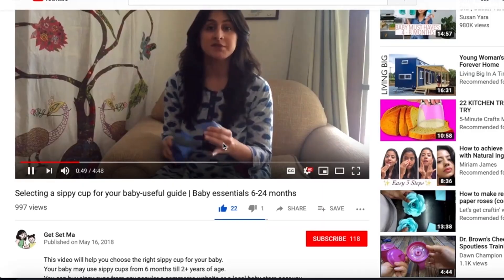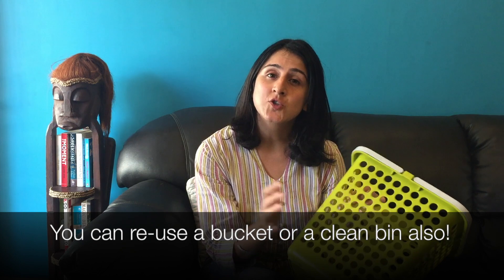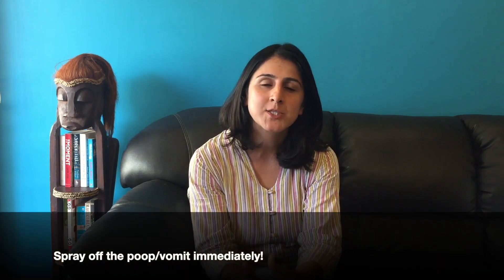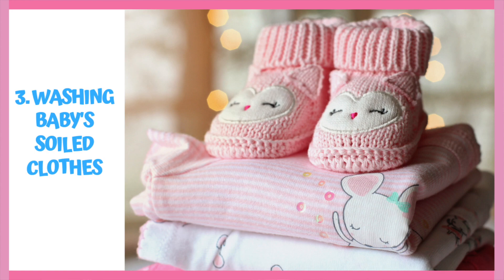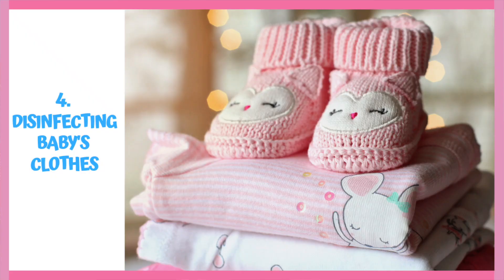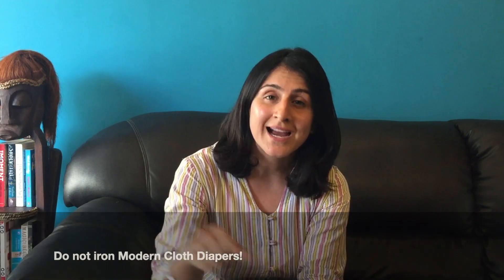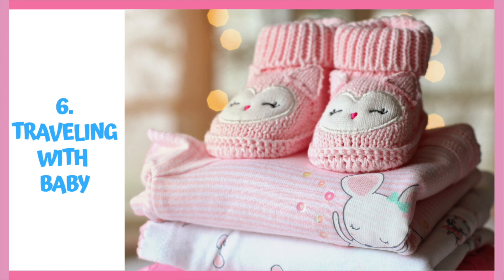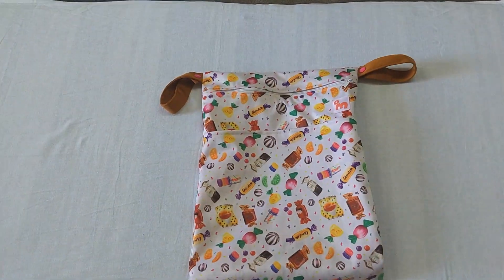How to Care for Baby Clothes || Storing, Washing & Ironing Baby Clothes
Do you want to know how to store baby's soiled clothes properly? How to wash your newborn's clothes? Which is the best baby clothes washing liquid or baby clothes washing detergent in India? Should you iron baby clothes? Or are you looking for baby clothes storage ideas?

This video will help you answer all these questions.

--Baby Diapers--
1. Cotton Nappies/Langot
2. Pampers Disposable Diapers
3. Superbottoms Cloth Diapers
4. Bumpadum Cloth Diapers
5. SmartBottoms Cloth Diapers

--Baby Diaper Rash Cream--
Organic India Cold Pressed Coconut Oil
Aquaphor Diaper Rash Cream
Sudocrem Cream

--Baby oil for massage--
1. Himalaya Baby Massage Oil
2. Kama Ayurveda Baby Massage Coconut Oil
3. Kama Ayurveda Baby Massage Oil
4. Forest Essentials Baby Massage Oil

--Baby Soap--
1. Sebamed Baby Soap
2. Aveeno Baby Body Wash
3. Cetaphil Baby Body Wash
4. Johnson's Baby Soap

--Baby shampoo--
1. Sebamed Baby Shampoo
2. Himalaya Baby Shampoo
3. Cetaphil Baby Shampoo

--Baby Moisturiser--
1. Aveeno Baby Lotion
2. Himalaya Baby Lotion
3. MamaEarth Baby Lotion
4. Cetaphil Baby Lotion

1. Chicco Toothpaste (0-3 years)
2. Finger Brush
3. Chicco Tooth Brush
4. Colgate Kids Oral Care
5. Colgate Kids Toothbrush

--Newborn Baby Clothes--
1. Baby 2-Piece
2. Baby pajama
3. Baby Vest
4. Cotton bodysuit